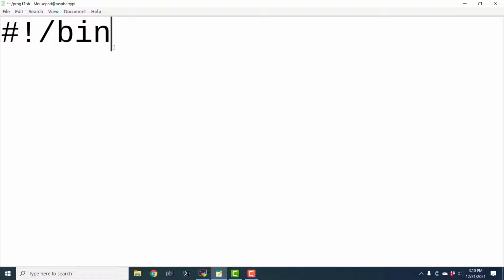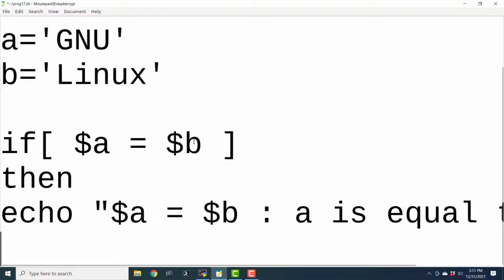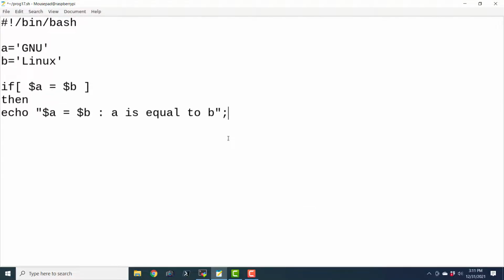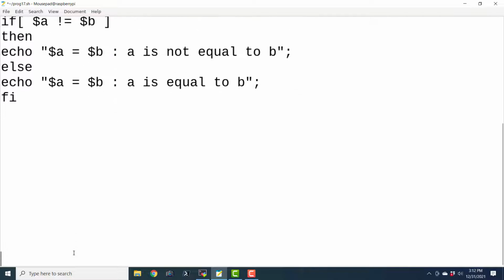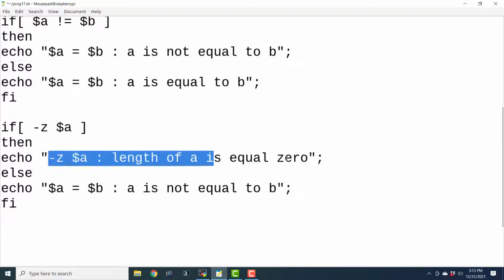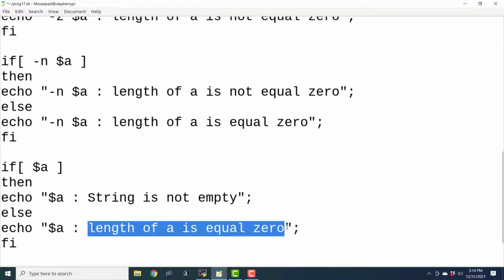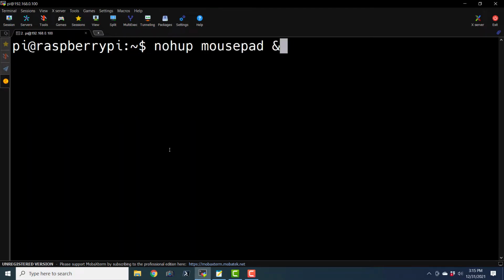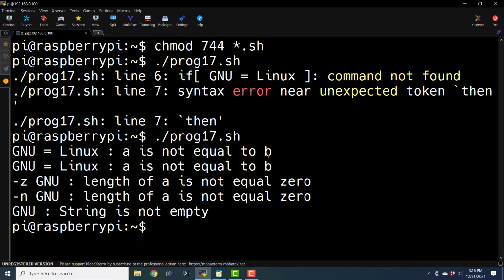EP030 - Linux Unix Bash Scripting - String Comparison